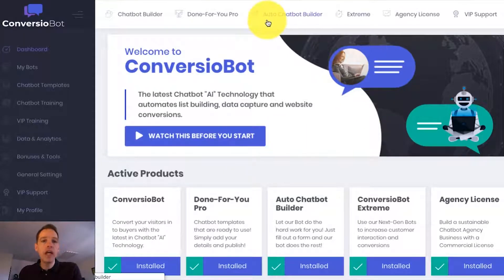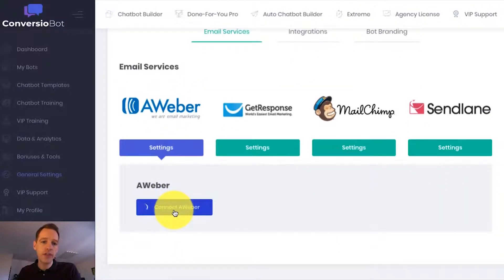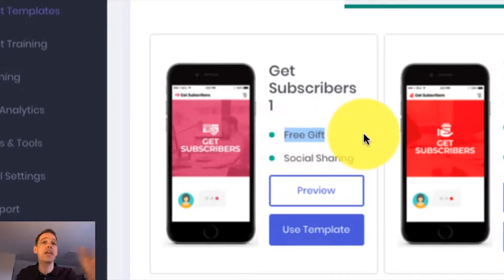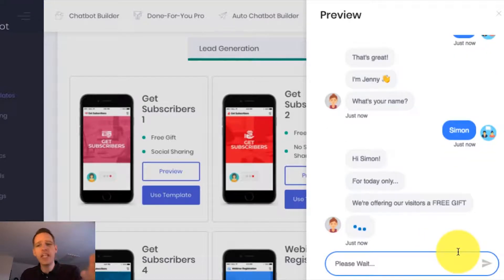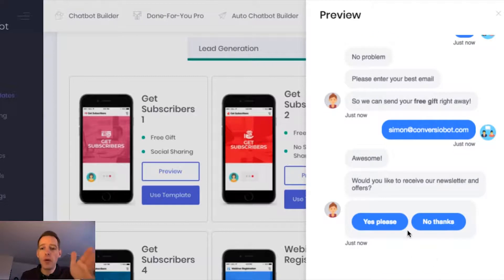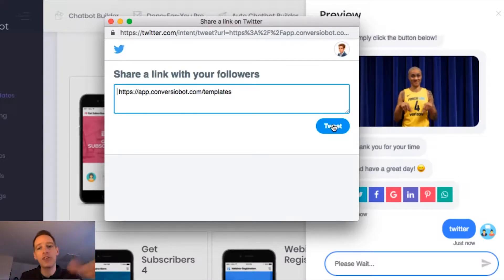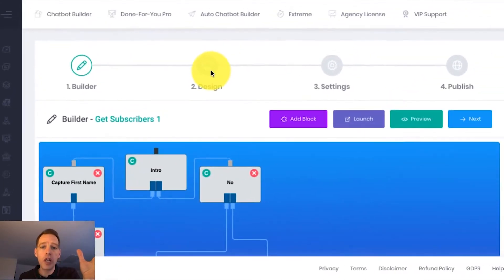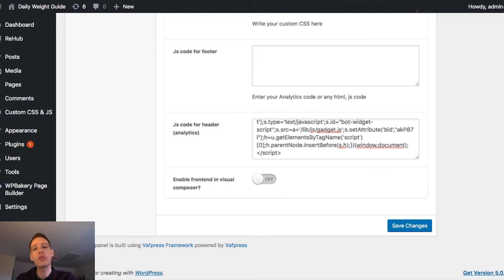ConversioBot Product Demo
Conversiobot PRO Review, ConversioBot PRO Demo, ConversioBot PRO Bonus,Transforms Your Website Into A Leads, Sales Bot, AI CHAT system, ConversioBot PRO Discount, ConversioBot PRO Result, ConversioBot PRO Tutorial Click Here Now !